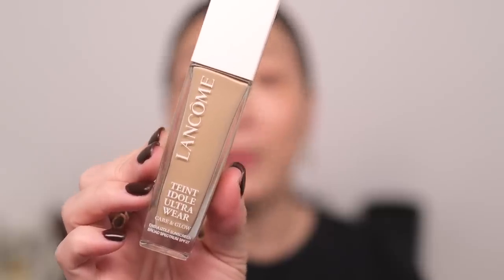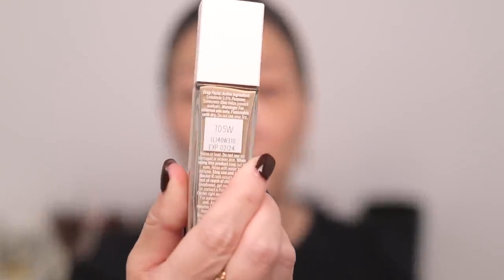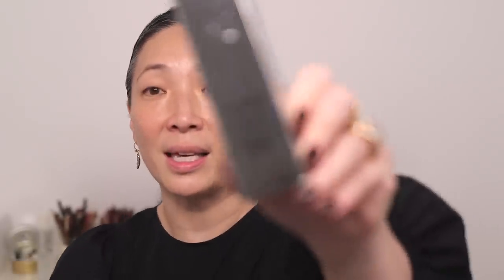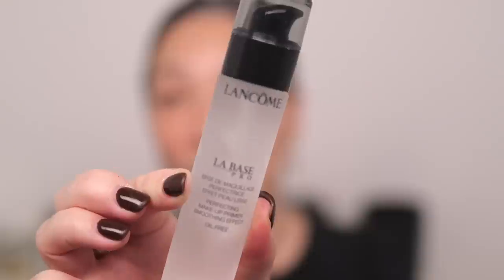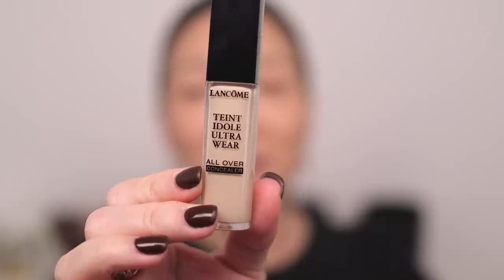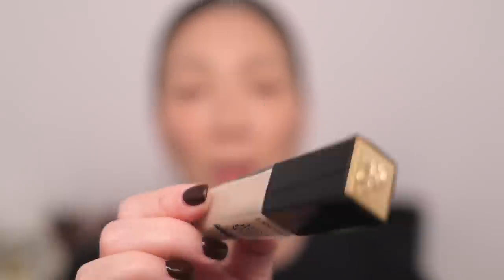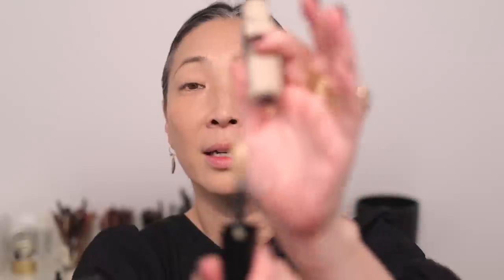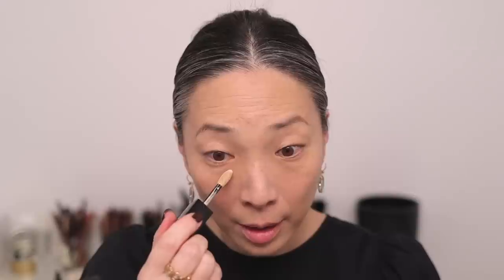GRWM FOR MY BIRTHDAY DINNER!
Thank you so much for tuning into today’s video - GRWM FOR MY BIRTHDAY DINNER! And a big thank you to Lancome for working with me on this video - hope you enjoy! ❤️

Mailing address:
Michele Wang
10620 Southern Highlands Pkwy
Suite 110-20

Facts about me, for reference:
Age: 49
Skin Type: Dry/Sensitive - eczema prone, but occasionally combo
Skin Tone: Neutral (warmer in the t-zone; cooler on the cheeks)